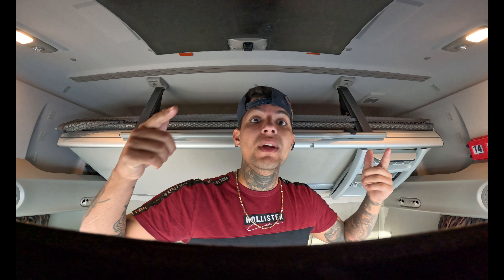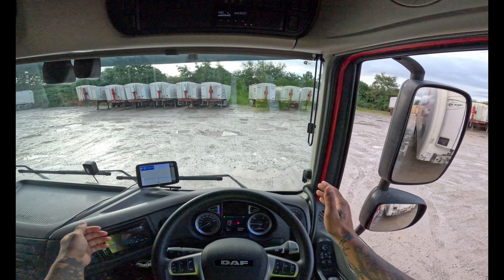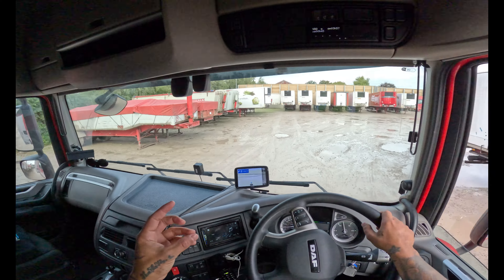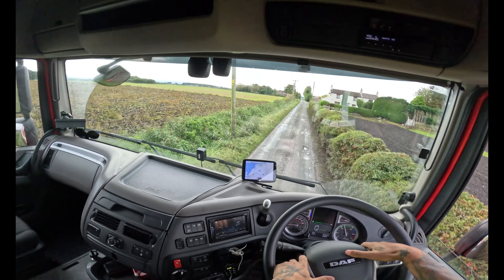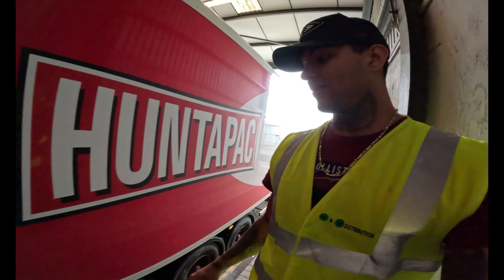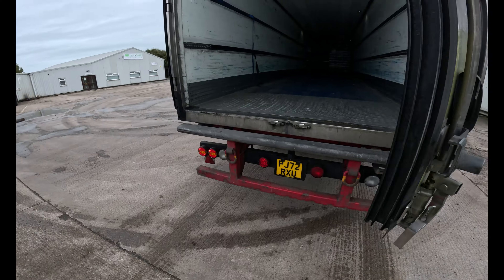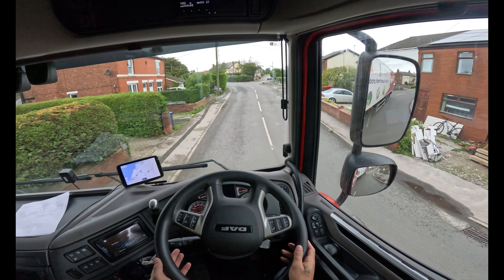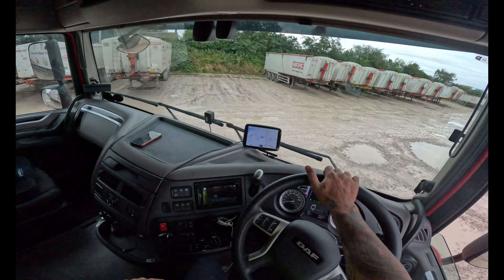Trucker Navigating UK's Toughest Farm Tracks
In this video, we're taking a look at some of the toughest farm tracks in the UK in a HGV truck. Learn how to navigate these tricky tracks in a truck safely and smoothly!

If you're interested in learning about trucks and driving in the UK, then this video is for you! We'll take a look at some of the most challenging farm tracks in the UK, and teach you how to navigate them safely in a HGV truck. This is a perfect video for anyone looking to learn about trucks and driving in the UK!

toughest farm tracks in a HGV truck. The roads here are wild and the terrain is rough, so make sure you're prepared for the ride!

If you're looking for a tough trucking challenge, then this is the video for you. We'll take you on a ride across some of the UK's most challenging farm tracks in a HGV truck. This is a road trip you won't forget in a hurry!

If you’re interested in learning more about the trucking industry, or just looking for a fun challenge, then check out this video! In it, we’ll take you on a tour of some of the UK’s toughest farm tracks, in a HGV truck.

This is a dangerous journey, but one you’ll never forget! Just be careful not to crash into any trees on the way!